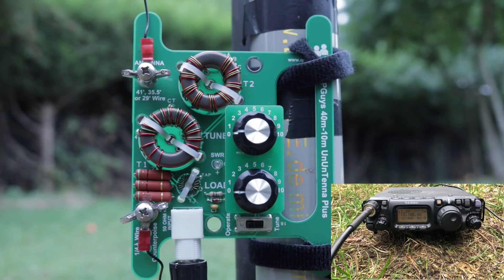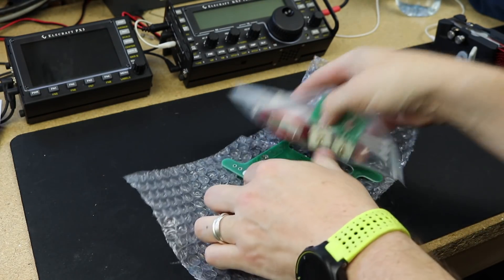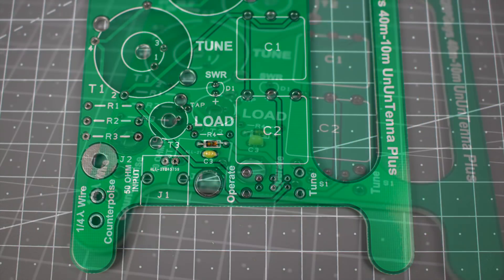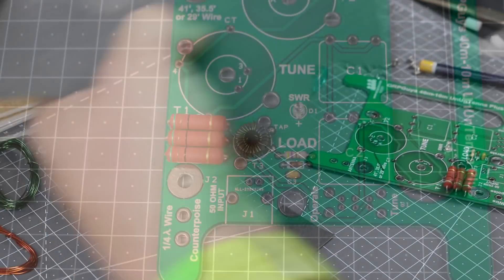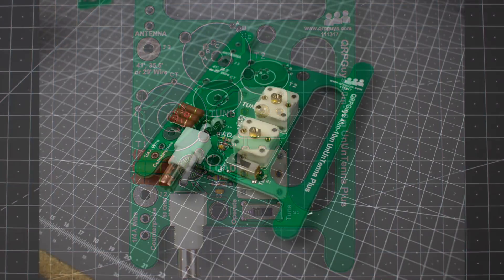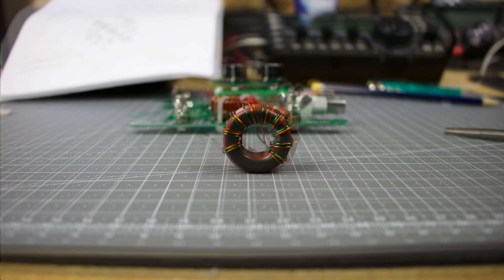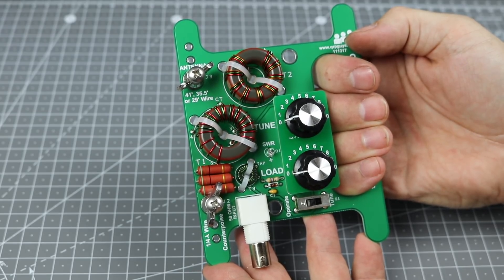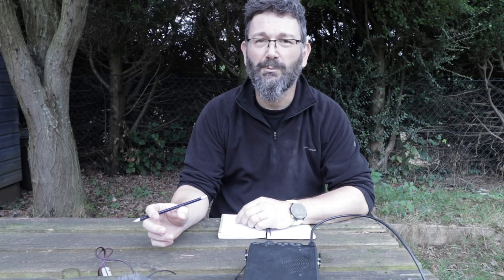Review of the QRP Guys UnUnTenna Plus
A look at the QRP Guys UnUnTenna Plus kit, putting it together and testing it with a short vertical wire.
Note that the wire lengths used in the video are simply a starting point  to experiment with which I chose based on previous operations from hotels. The QRP Guys suggest radiating element lengths like 41', 35.5' or 29' and suggest a 1/4 wave counterpoise for the band in use.